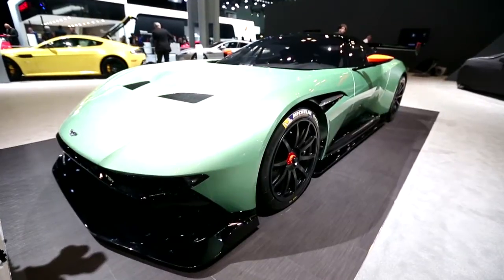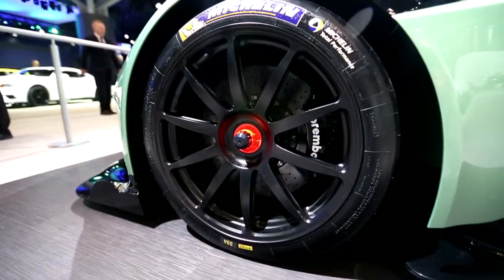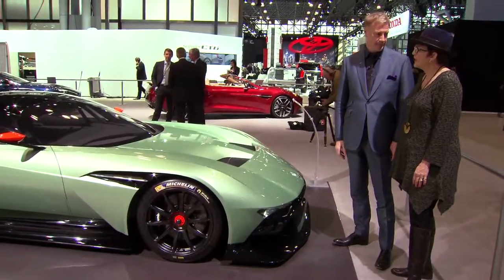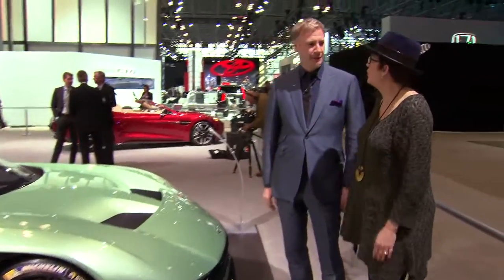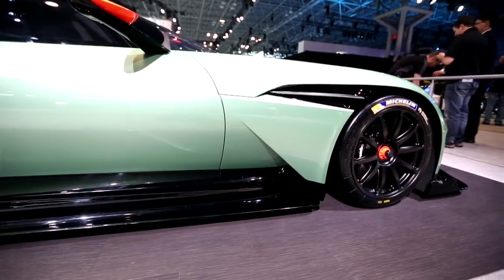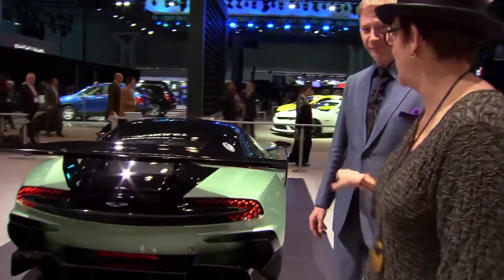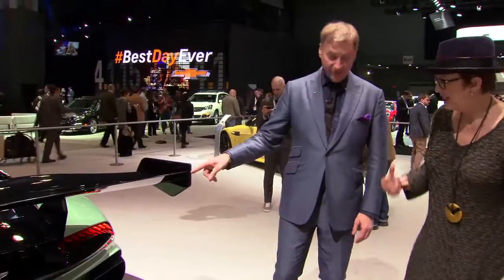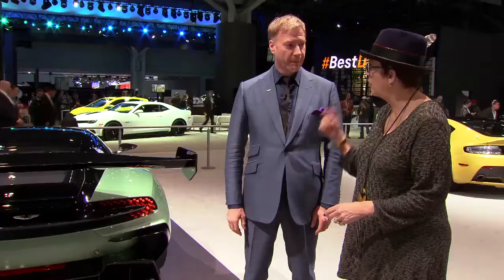Aston Martin Vulcan: Designer Walkaround